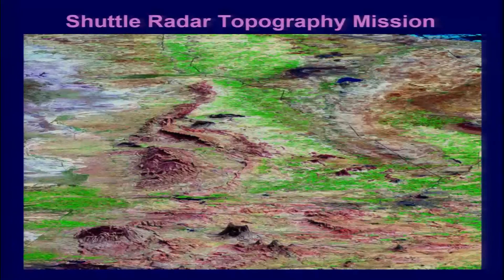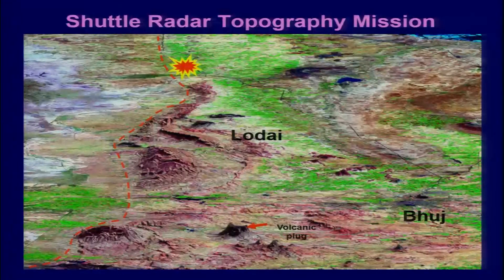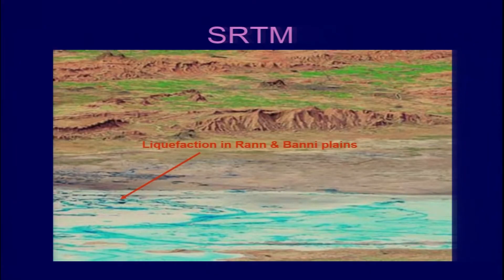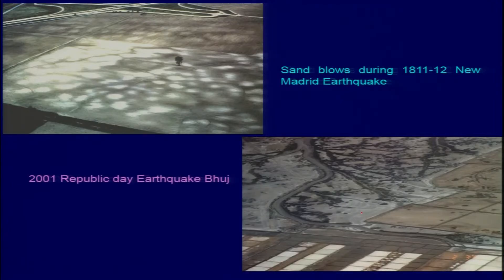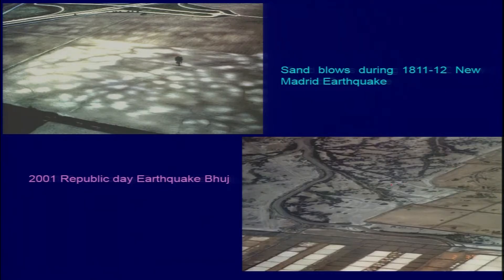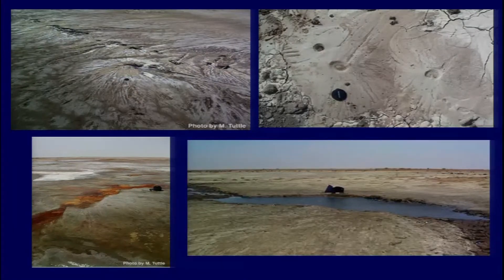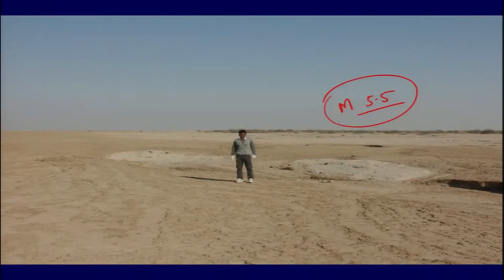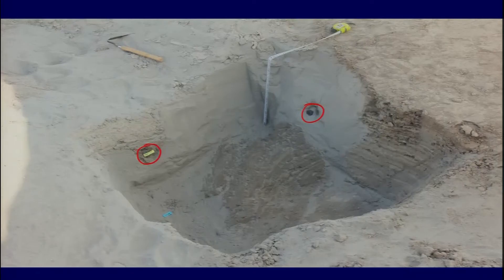noc19-ce14 Lecture 21-Ground Effects and Evaluation of Earthquake Hazards Part-III